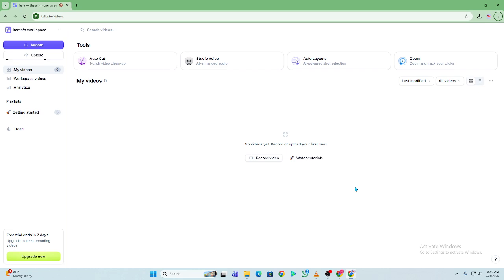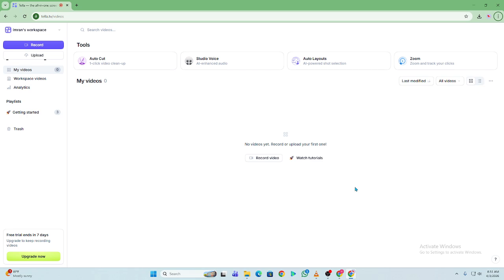How to Use Tella for Video Messaging Full Guide 2026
Want to send professional video messages using Tella? 🎥 In this full guide, I’ll show you how to use Tella for video messaging step by step. Perfect for communication, client updates, team collaboration, and personalized messages.

In this video, you’ll learn:

How to record video messages in Tella
Use screen and webcam for messaging
Edit your video messages easily
Share videos with links or downloads
Tips to make your messages clear and engaging

Follow these steps and start using Tella for video messaging like a pro!